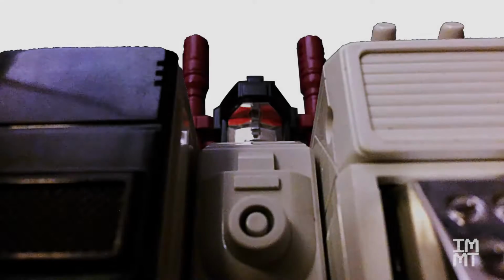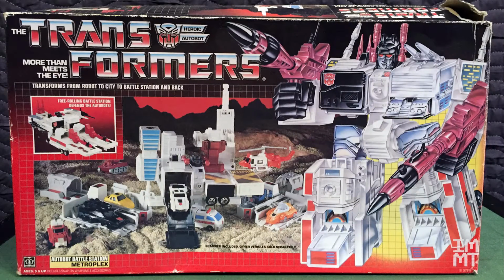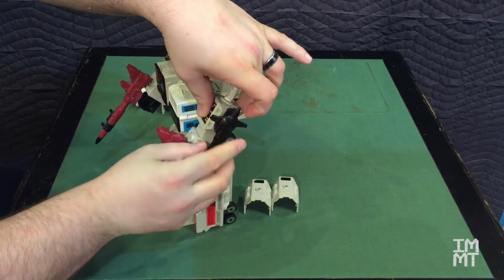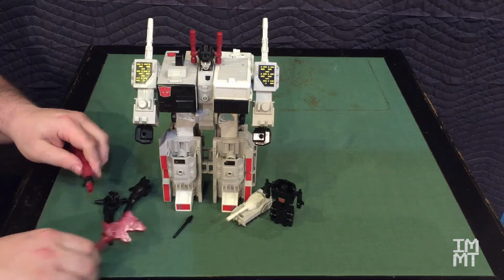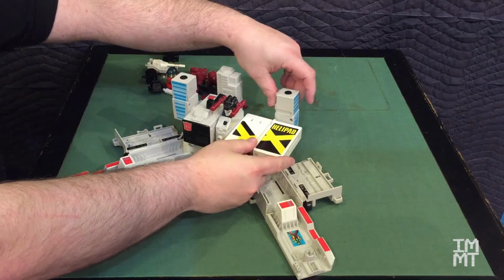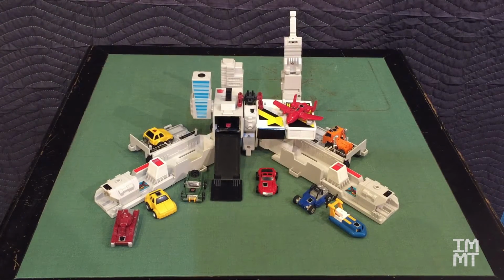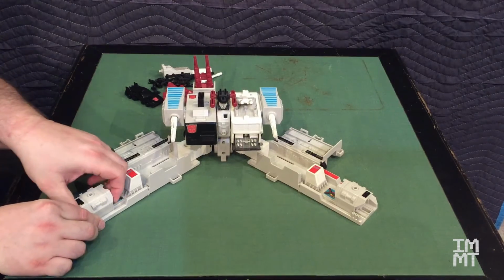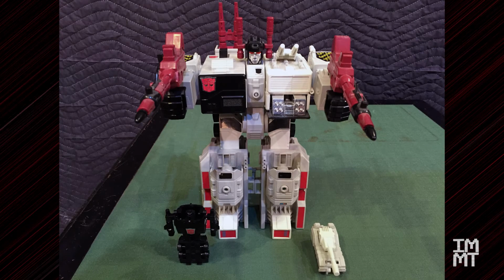Transformers: Metroplex Megasode - I Miss My Toys #12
There goes the neighborhood, because it just transformed into a robot and walked away. Check out this mega episode as we look at the mighty and massive Autobot, Metroplex. Careful children, he may take on other forms.

Jump to bio 0:33
Jump to robot transform: 2:35
Jump to city transform: 6:16
Jump to battle station transform: 9:54